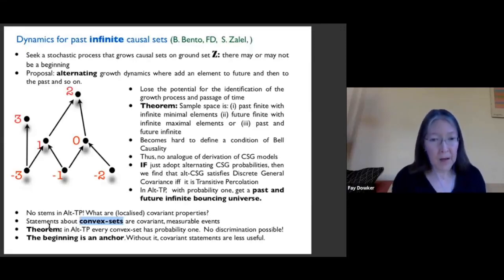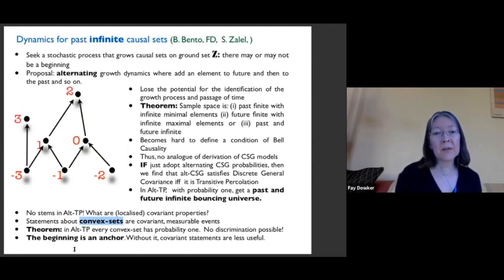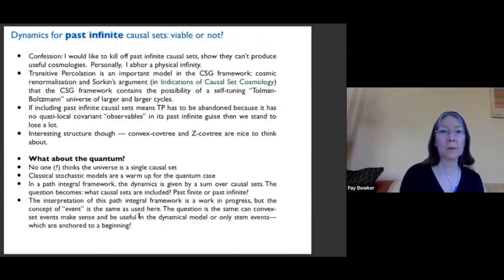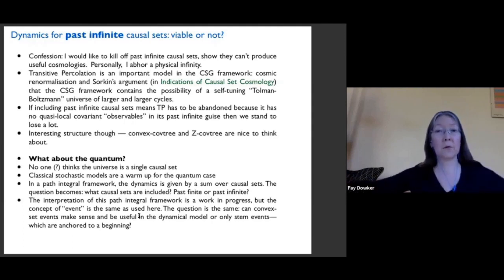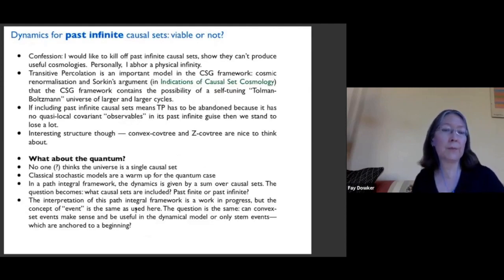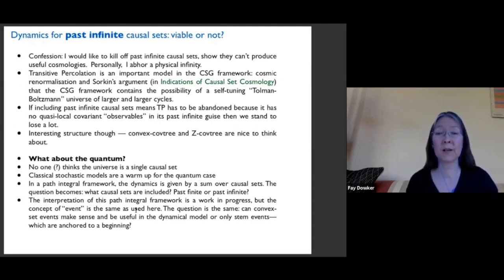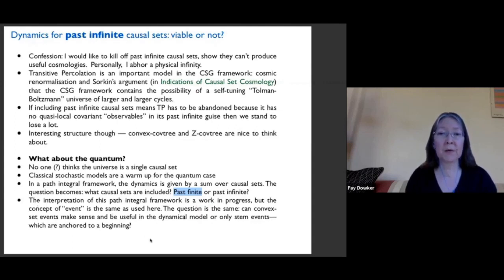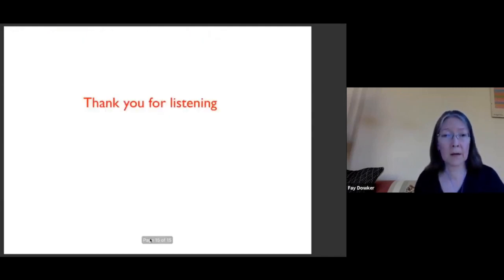If Time Had No Beginning Fay Dowker, 3 10 21 Imperial College London 4 of 7